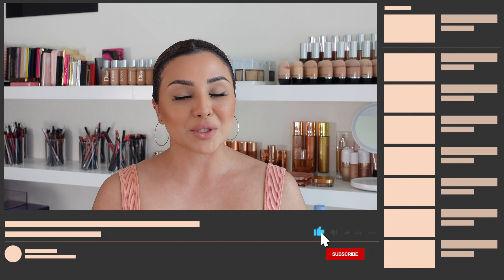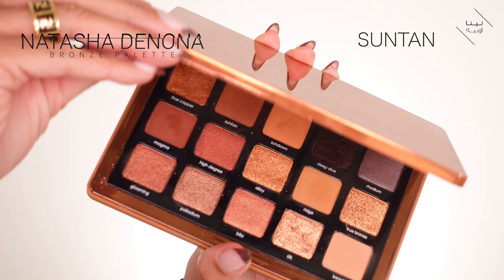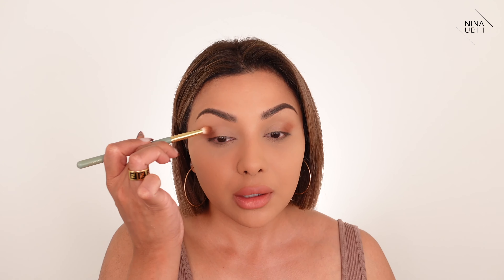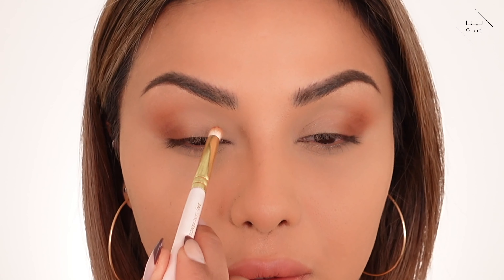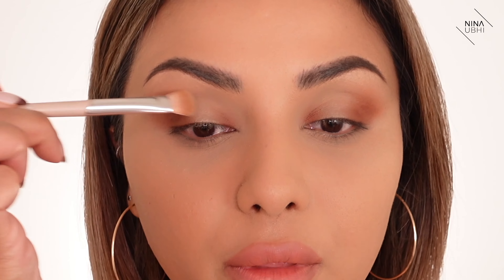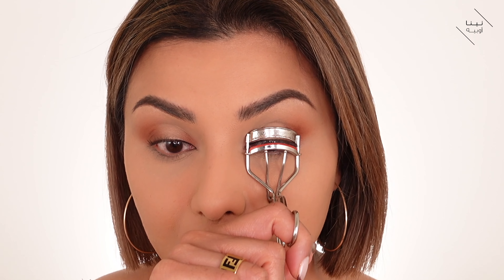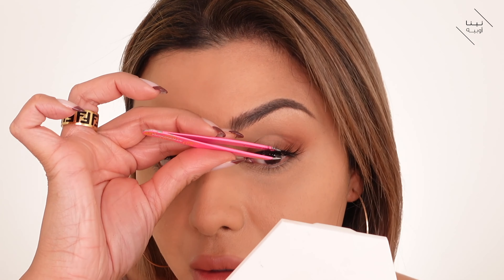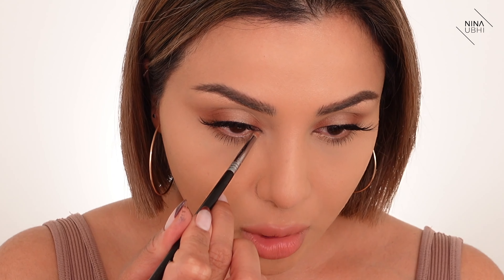EASY EYESHADOW TUTORIAL 2021 | NINA UBHI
I hope you enjoy this easy eyeshadow tutorial for 2021! This is one of my favorite eyeshadow looks to create because it's an easy tutorial and perfect if you don't have much time. It's also been a trending makeup look in 2021!

In this video I'll show you how to get a perfectly blended eyeshadow look using face powder and brown eyeshadow plus I'll show you how I apply lashes. I'll show you which makeup brushes are best for this look and also exactly how to blend.

PRODUCTS I USED IN THIS  VIDEO:

- CHARLOTTE TILBURY Airbrush Finish Powder $
- FENTY BEAUTY 200 Brush $
- NATASHA DENONA Bronze Palette $
ZOEVA Brush set $
- TOM FORD Eyeliner $
- HOURGLASS Caution Extreme Lash Mascara $

NINA UBHI